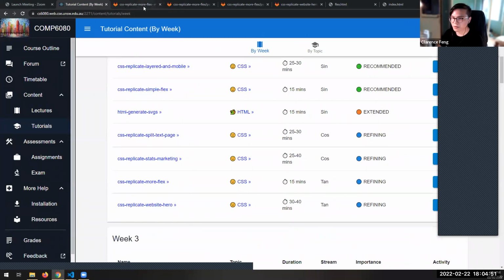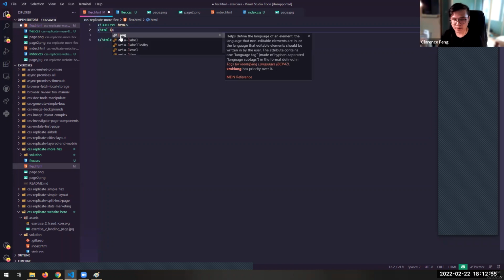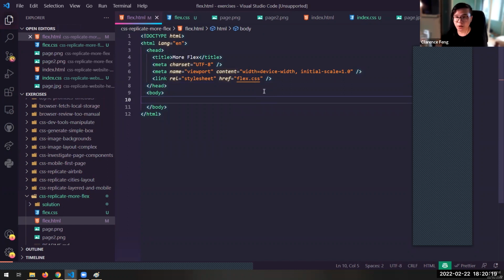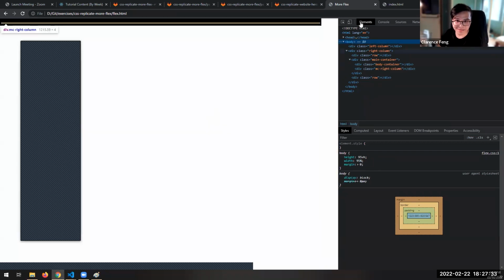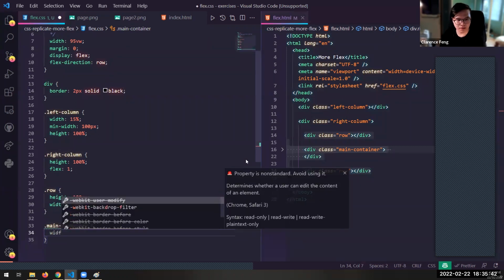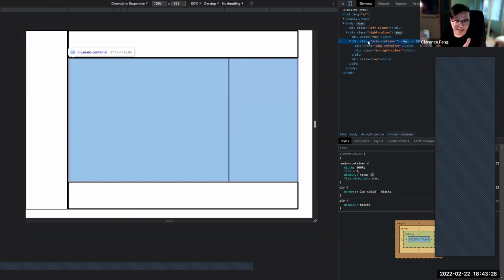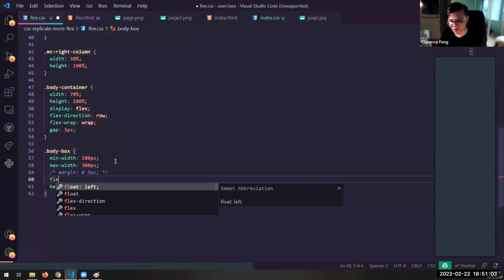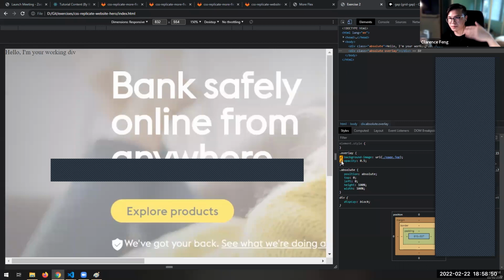COMP6080 Tutorial - css-replicate-more-flex